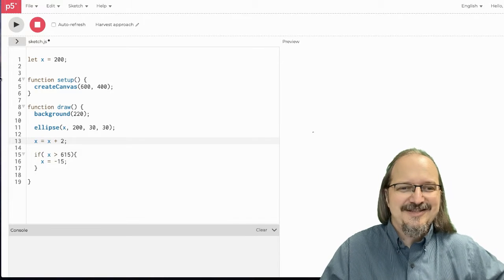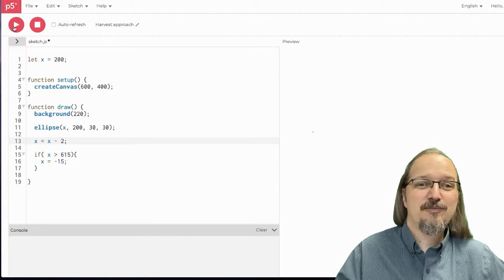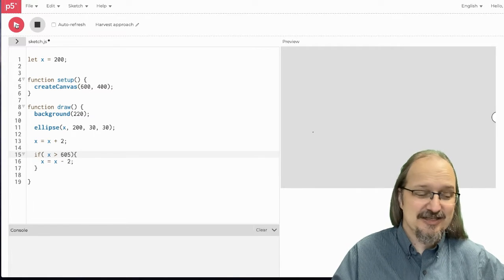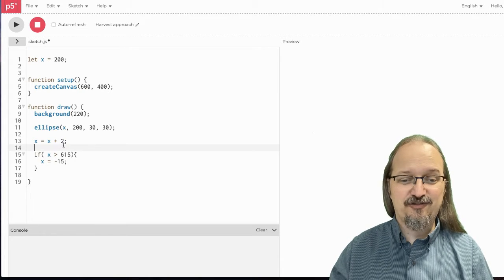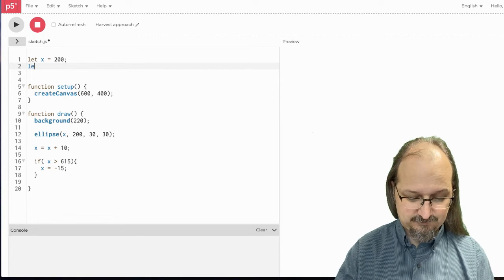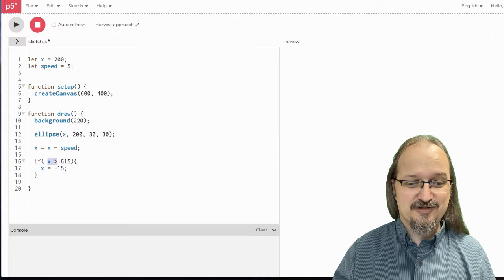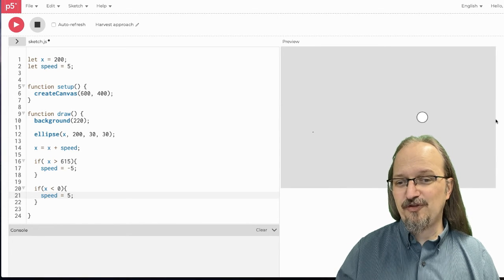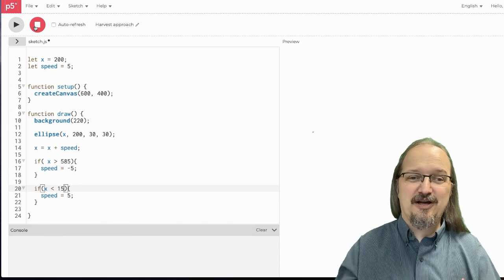Make a Ball "Bounce"